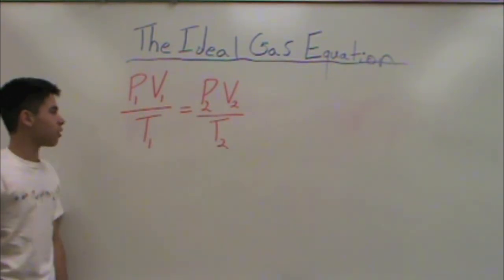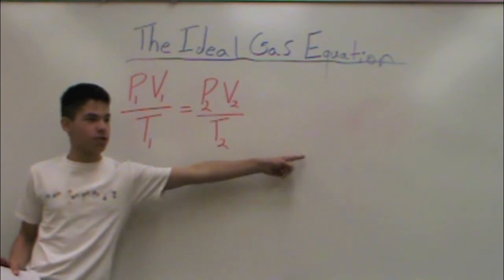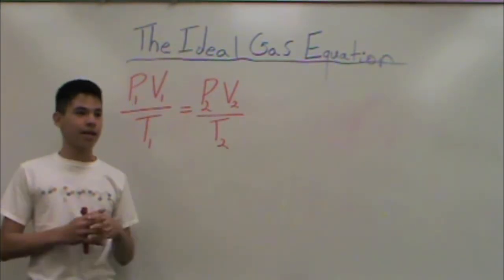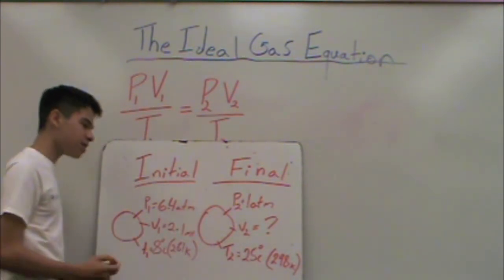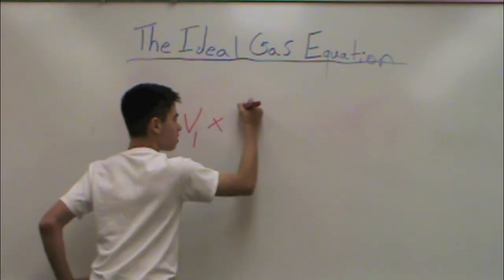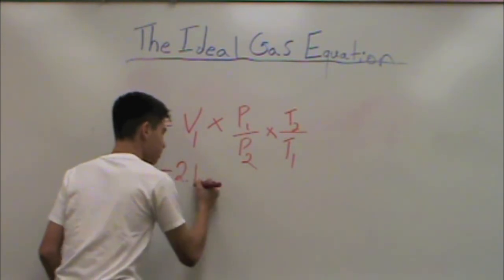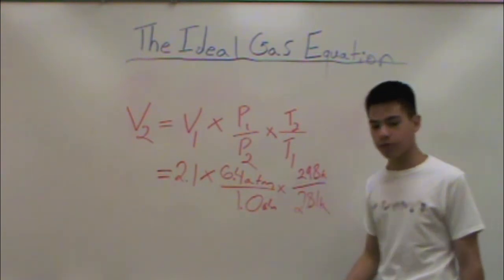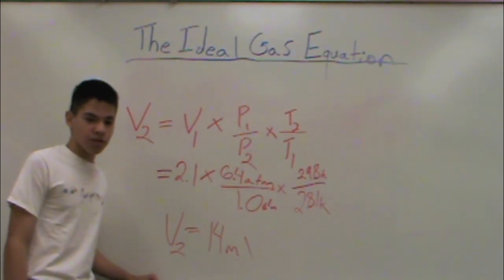How to use the gas laws to account for change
how to use the gas equation to account for problems that involve a change in one of the variables